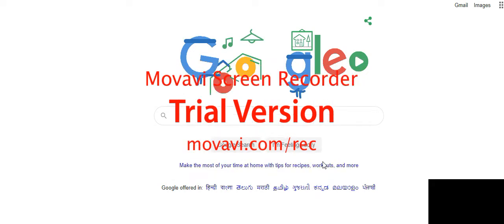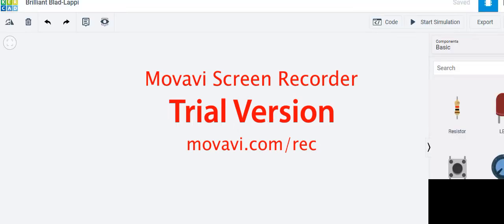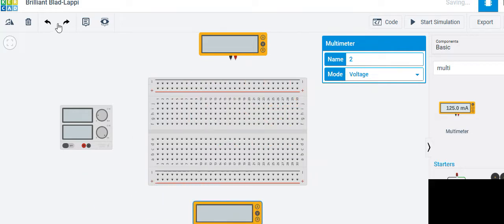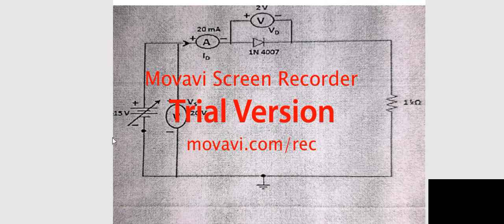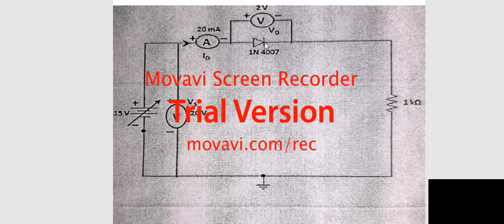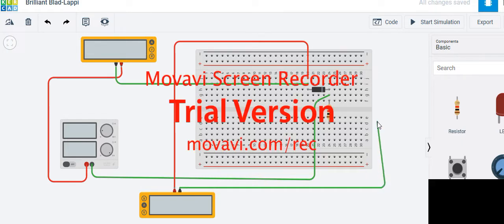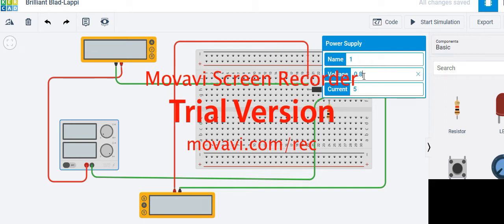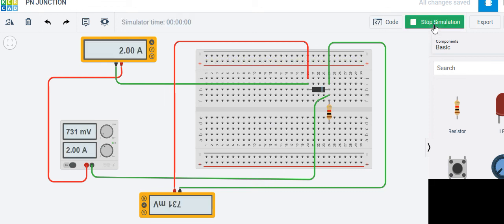PN JUNCTION VIRTUAL LAB EXPERIMENT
DONOT FORGET TO SIGN IN
ANY DOUBT ASK IN THE CHAT BOX